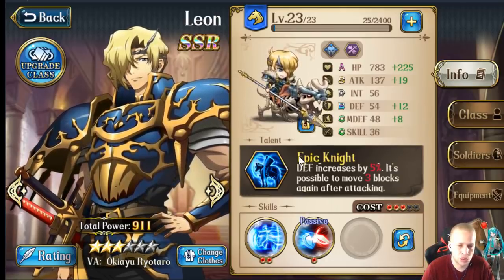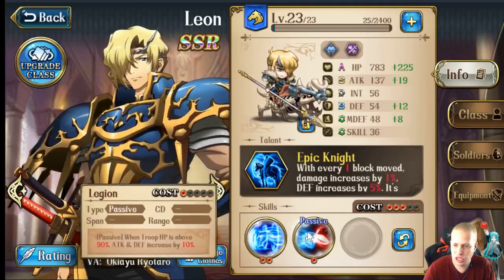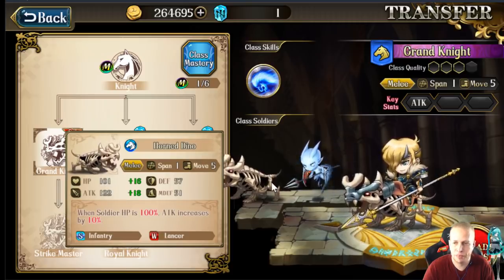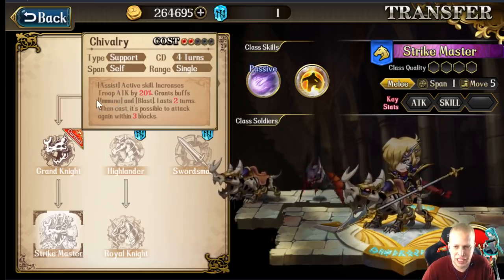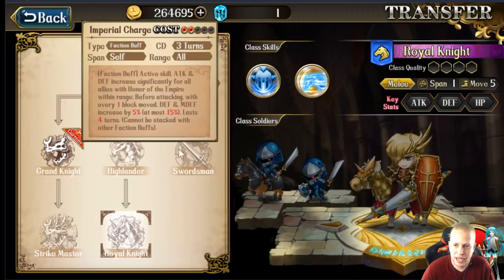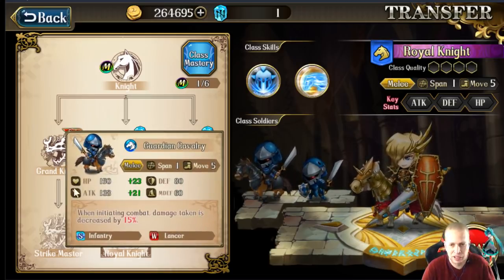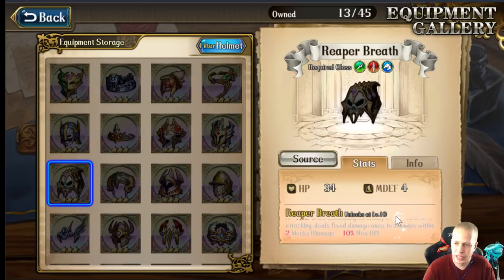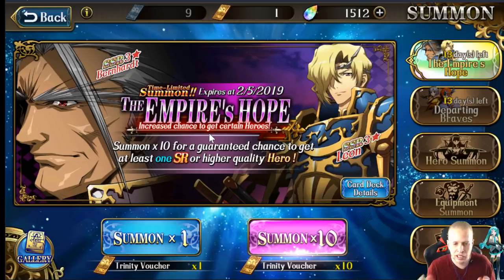Langrisser M | Leon Build Guide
IMMUNE makes Leon immune to all debuffs. BLAST decreases Damage taken by 30% when troop hp is above 80%